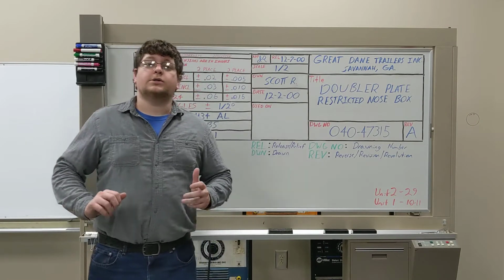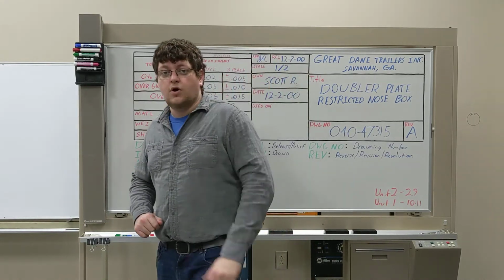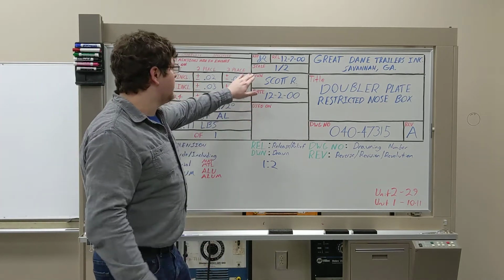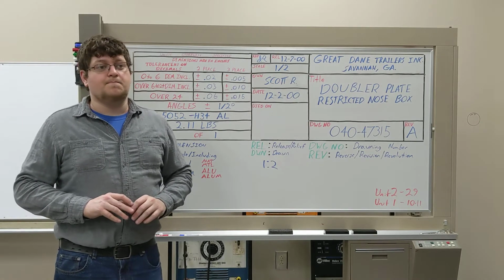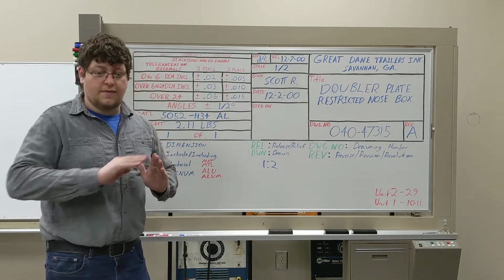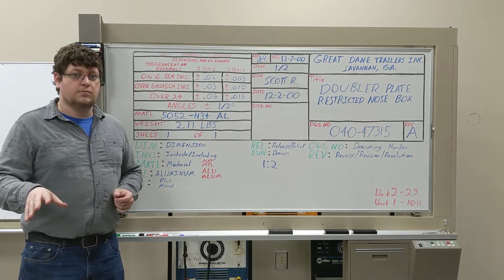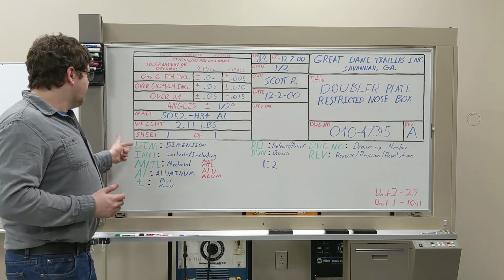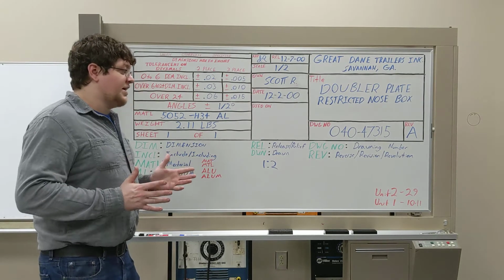Blueprint Reading Unit 2 ( Title Block)